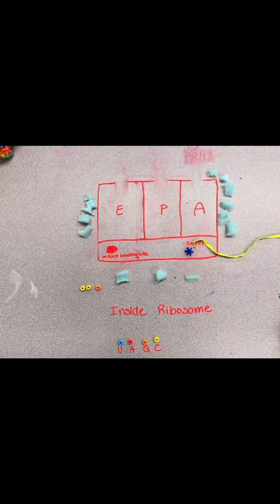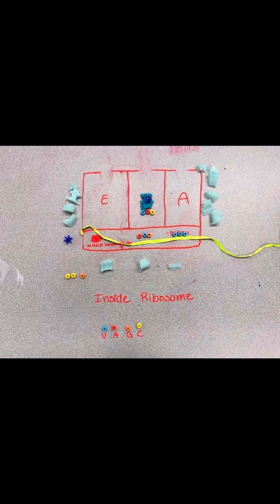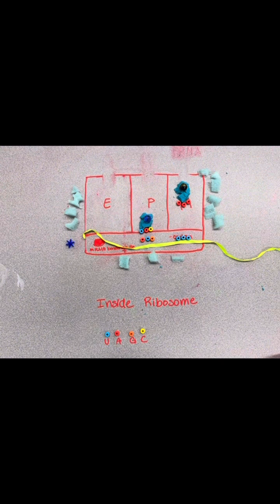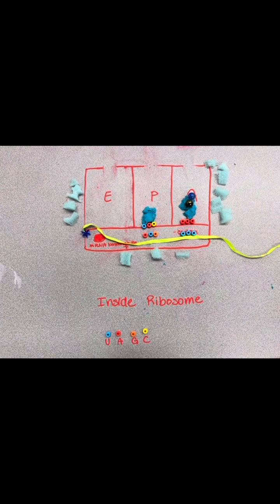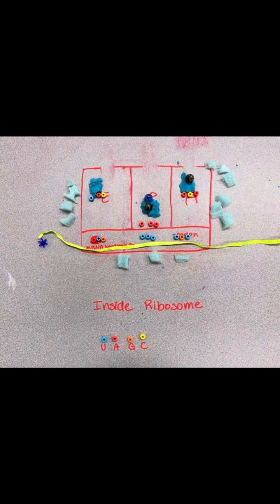September 23, 2024